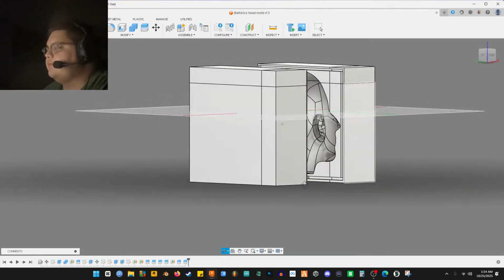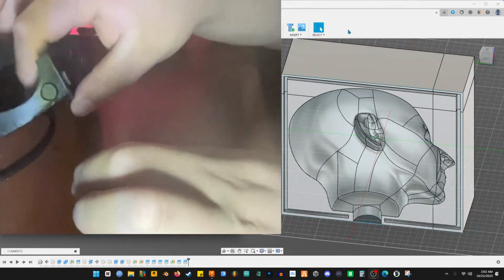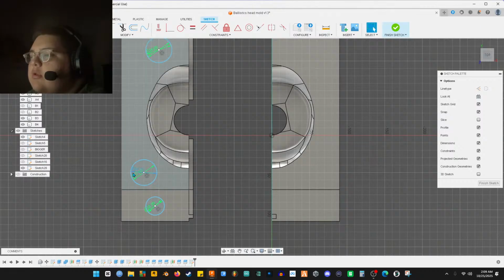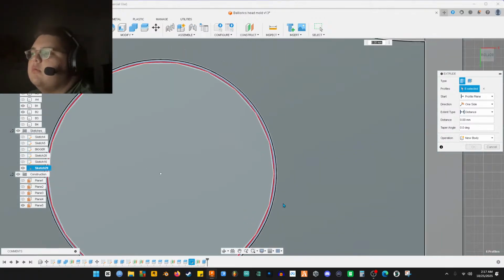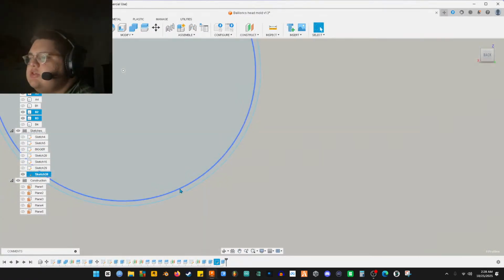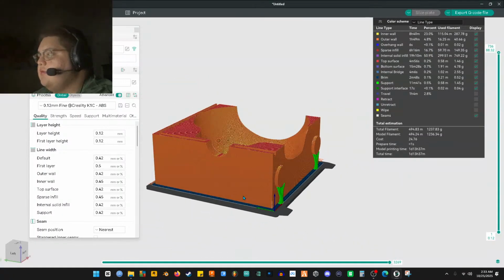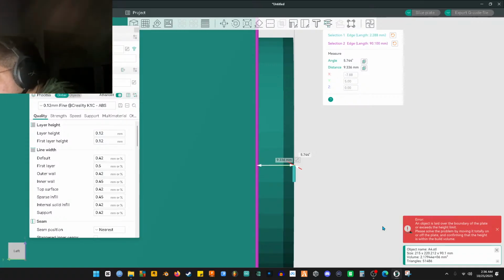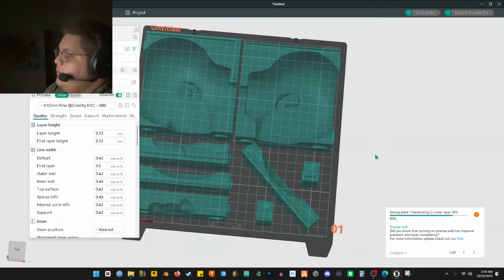using fusion 360 to make a ballistics head